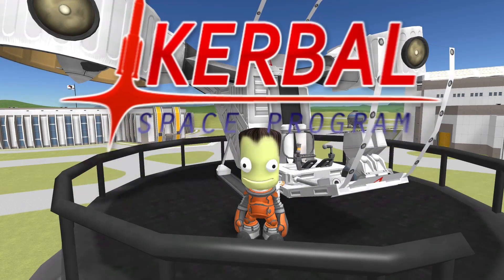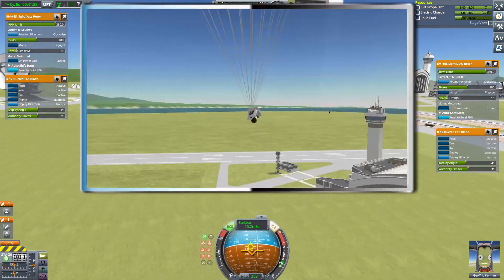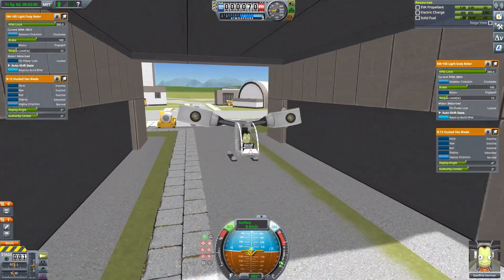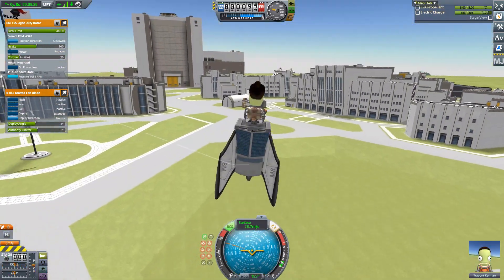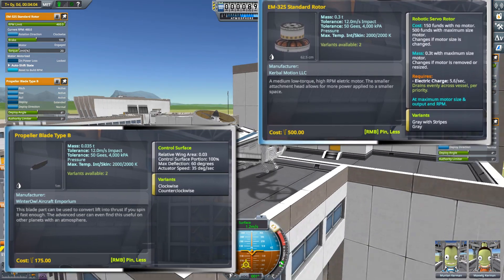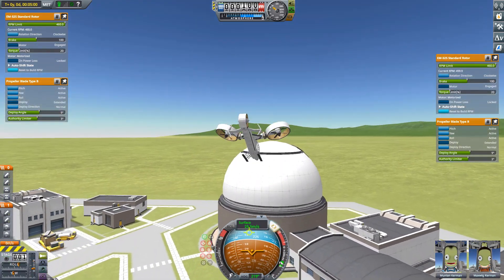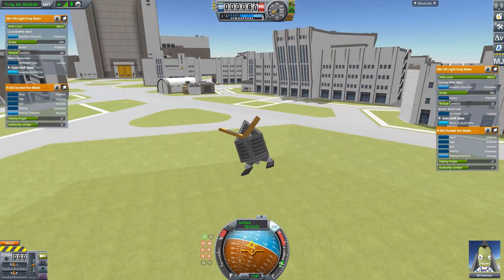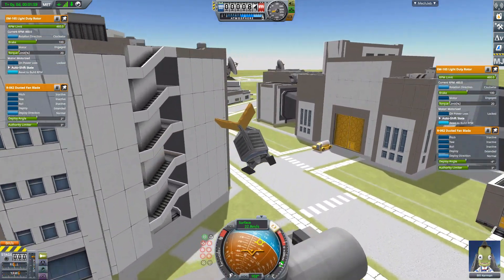Wacky Rotorcraft || Kerbal Space Program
A look at a few of my recent ventures into the world of rotary-wing aircraft in Kerbal Space Program.